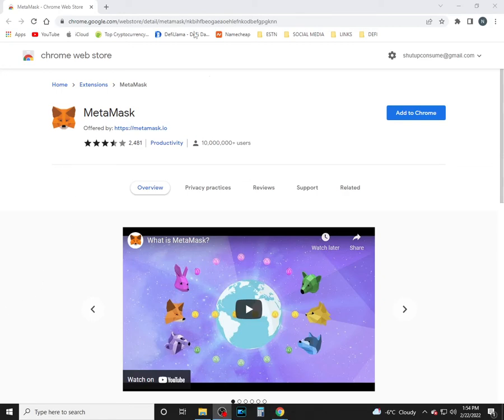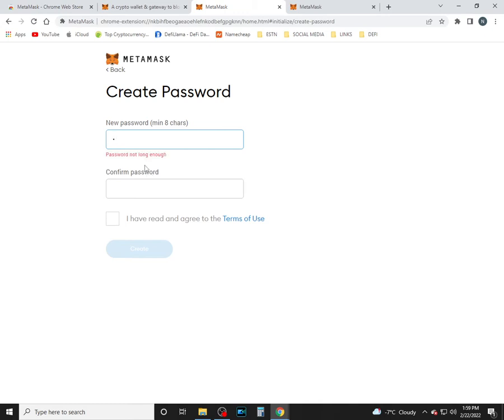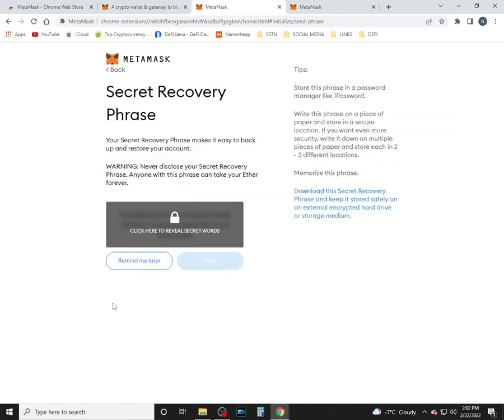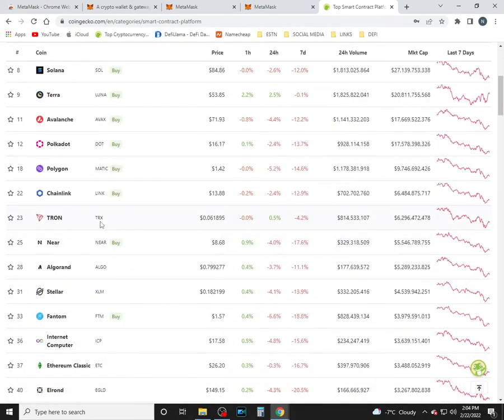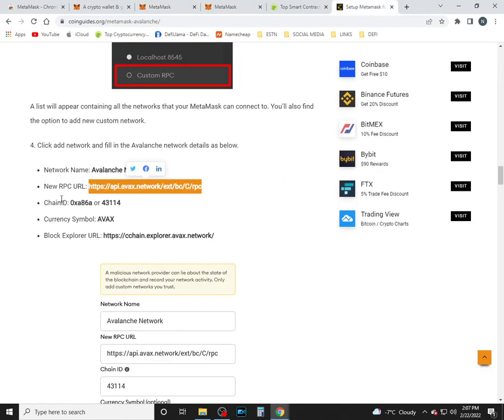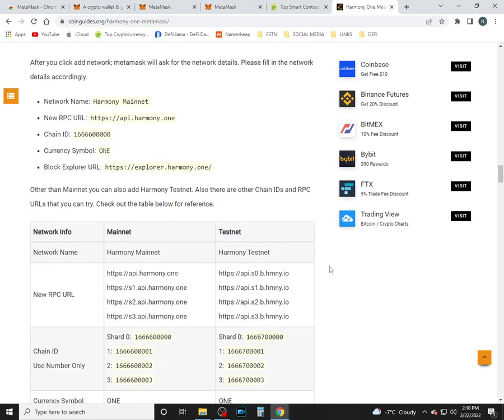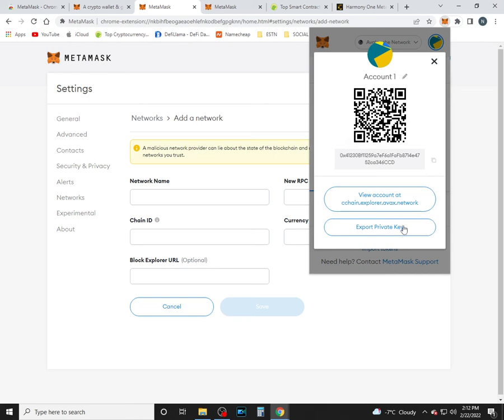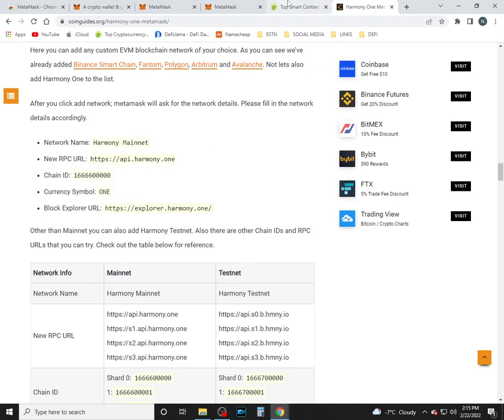HOW TO INSTALL METAMASK & (HOW TO ADD DIFFERENT NETWORKS) HOW TO SET UP METAMASK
The Complete Step-By-Step Program To Get Started With Crypto. The Simple Way

Hi everyone! in todays video I will show you how to set up your metamask and how to add different networks.